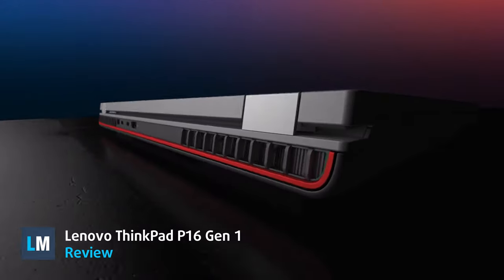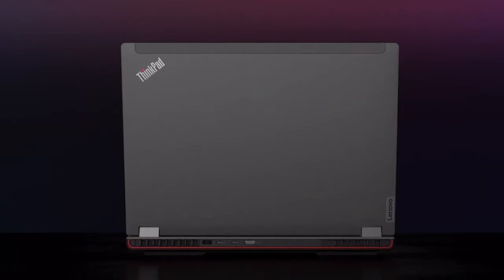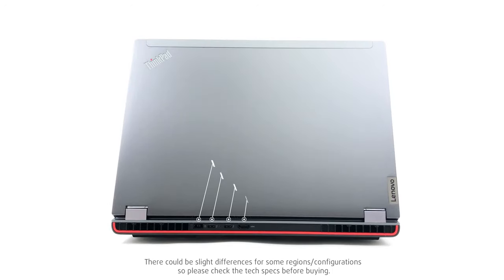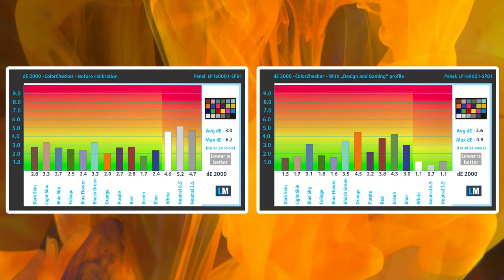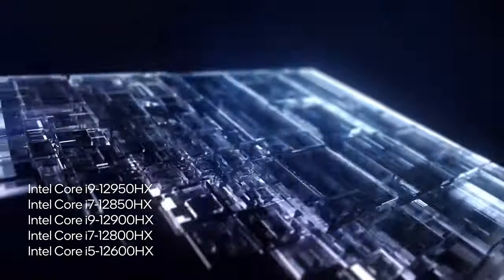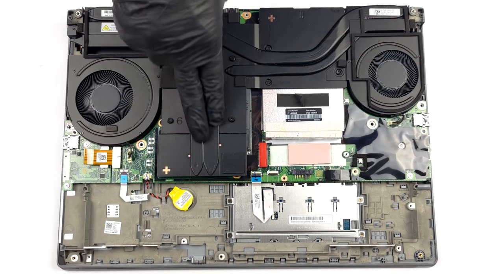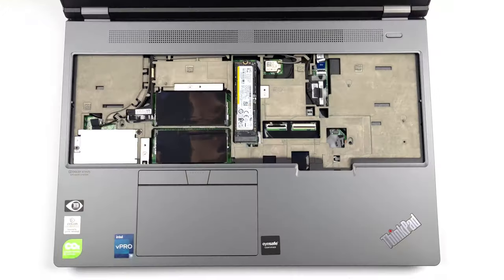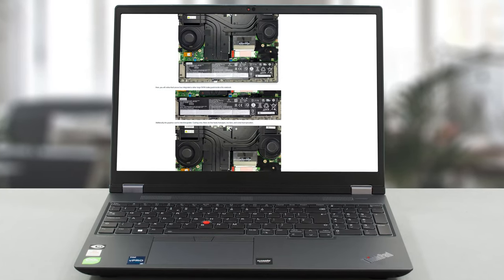🔬 [REVIEW] Lenovo ThinkPad P16 Gen 1 - A titan of a workstation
✅  LaptopMedia.com